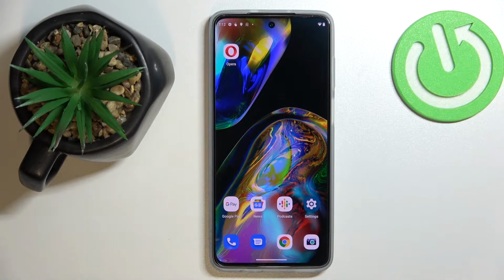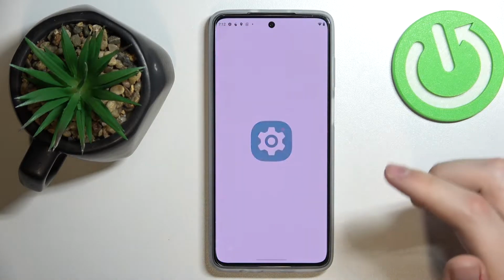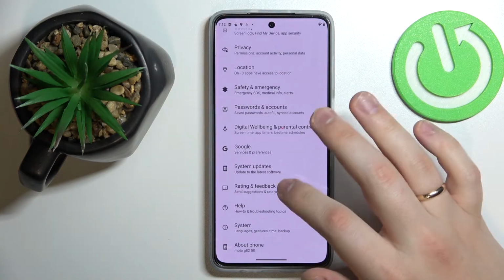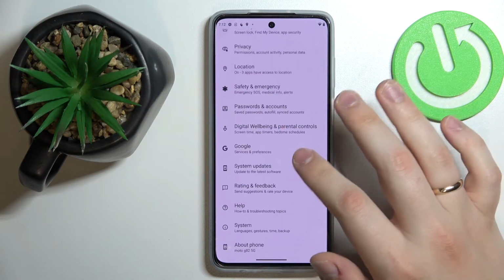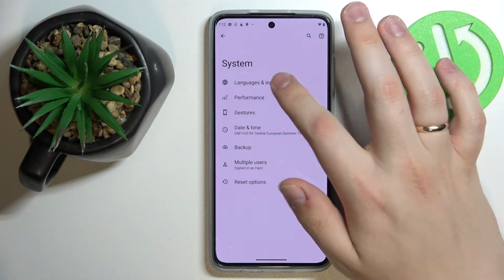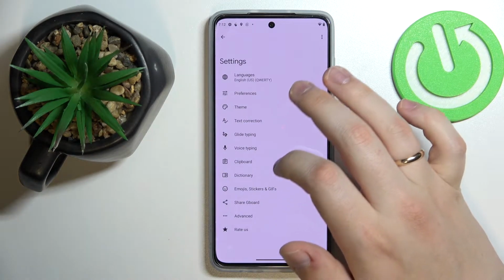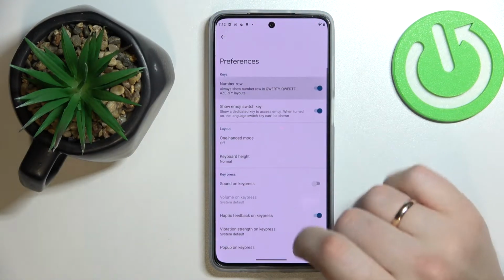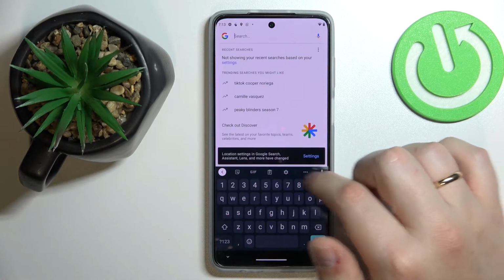Motorola Moto G82 - How To Add Number Bar To Keyboard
Check more info about Motorola Moto G82 :
If you want to get numbers and letter in one place for keyboard on MOTOROLA MOTO G82 , this video might be essential. Simply follow our step-by-step video tutorial and learn how to enable number row for MOTOROLA MOTO G82  Keyboard. We hope this guides was helpful to you. If so, be sure to check out our Youtube Channel HardReset.Info. Please consider leaving us a like, a comment, or subscribing to our channel as it greatly helps us in making this guide for you!

Numbers bar for keyboard Motorola Moto G82 ?
How to get number with letters on Keyboard Motorola Moto G82 ?
Keyboard number bar Motorola Moto G82 ?
How to enable number row on Motorola Moto G82 ?